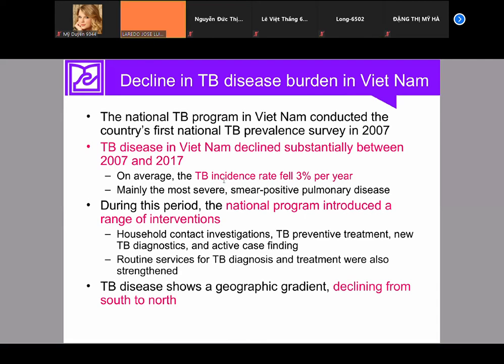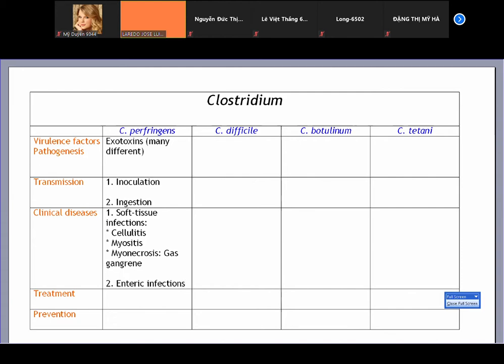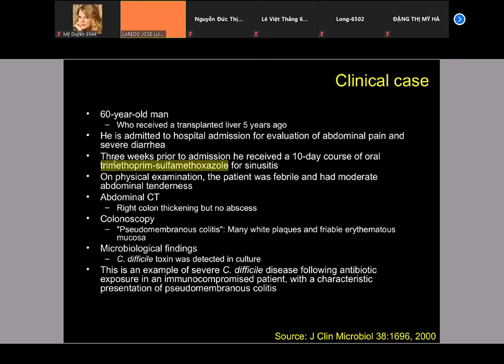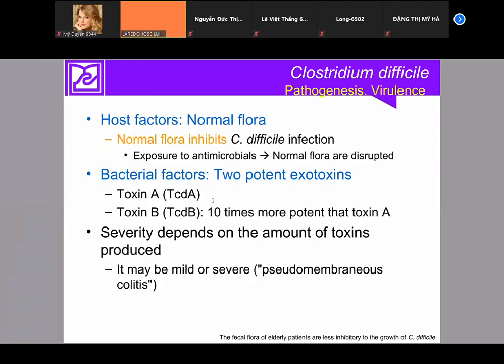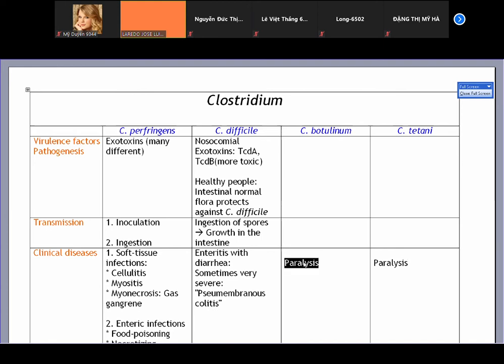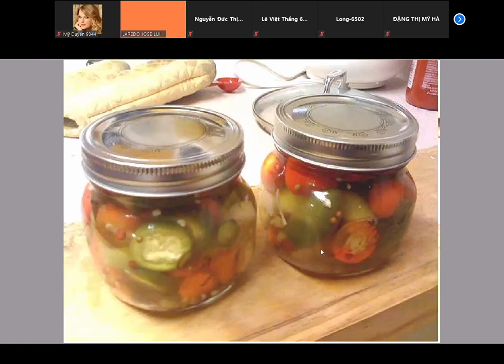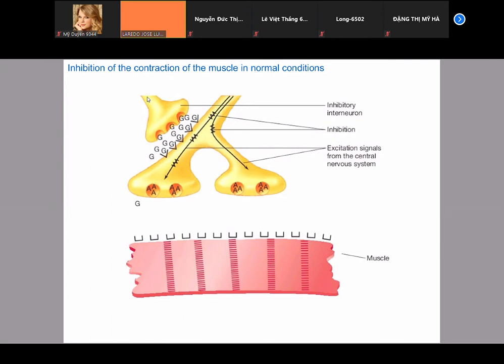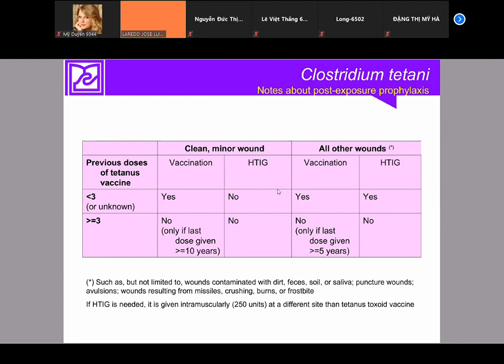Vi sinh Lecture 9 (2)